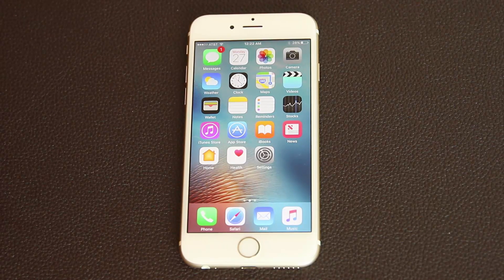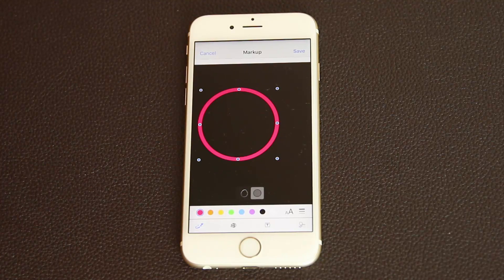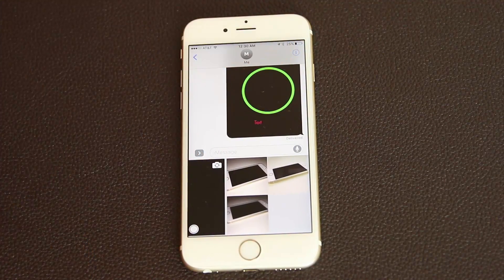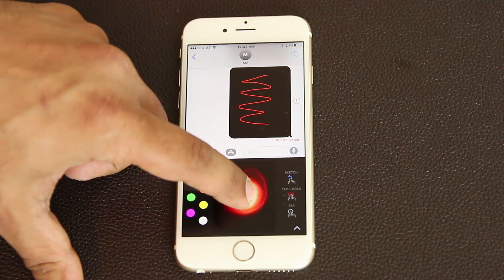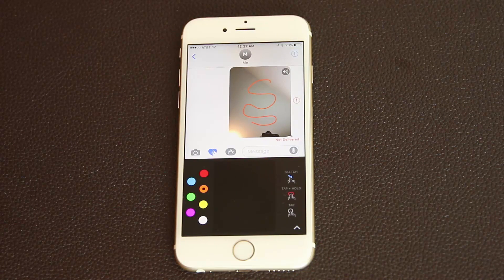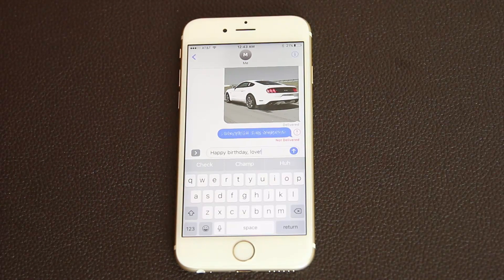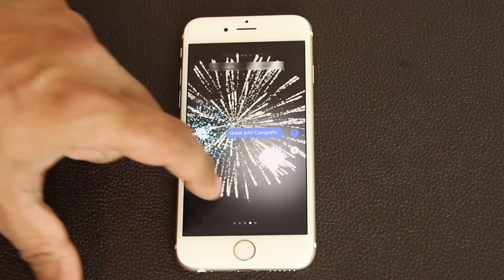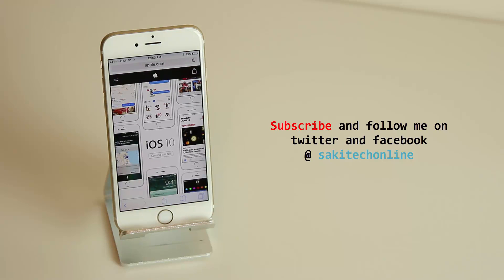iMessage on iOS 10: Tips, Tricks and Full Tutorial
In this video we will do a deep dive into iMessage App on iOS 10 to discover all the tips, tricks, features and give you a full tutorial.